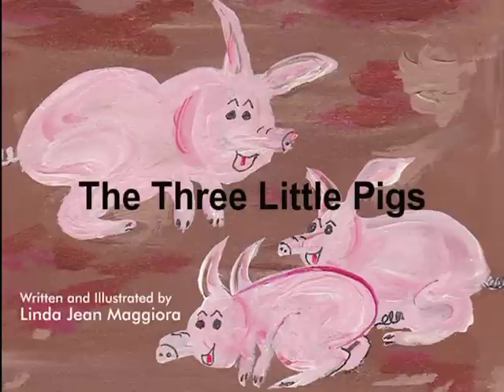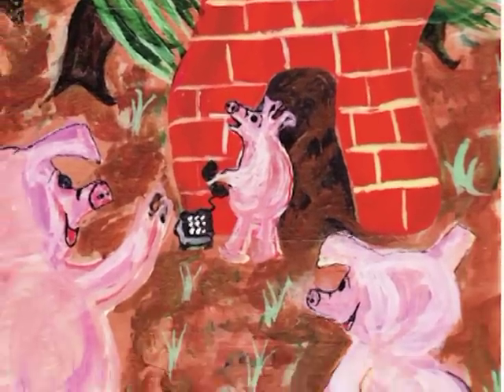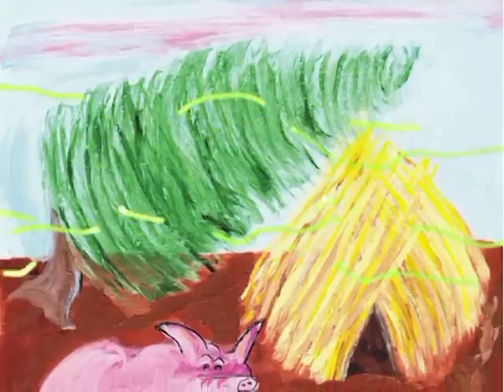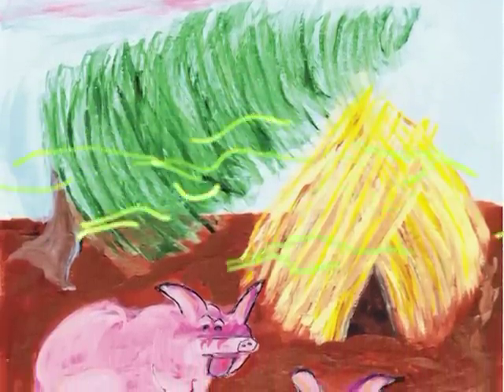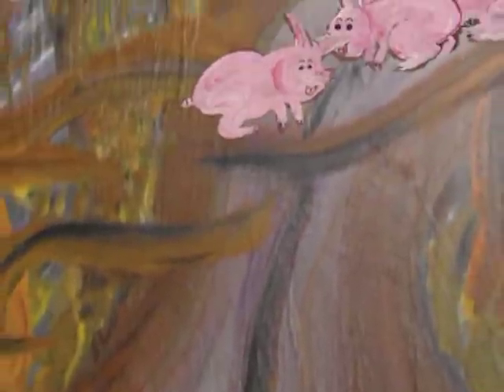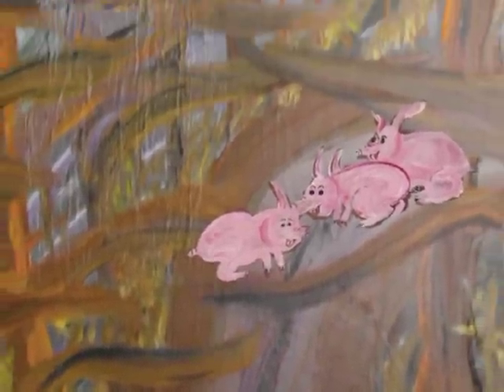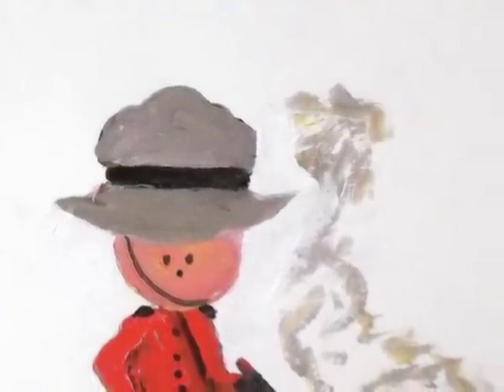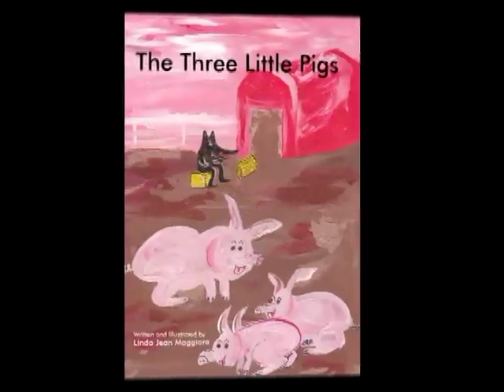The Three Little Pigs by Linda Maggiora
The Three Little Pigs is an upgrade of an original classic with a West Coast theme. Children learn about stacking things one at a time. They also learn about protection from the wind and the rain as well as protection from intruders. It is important to note that running away does not always solve the problem. Asking for assistance from officials can be very helpful.